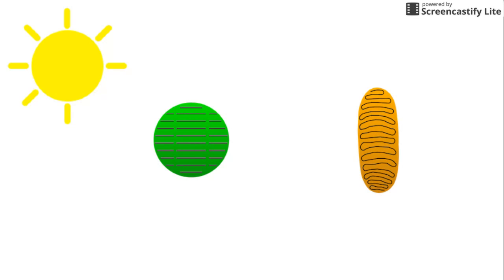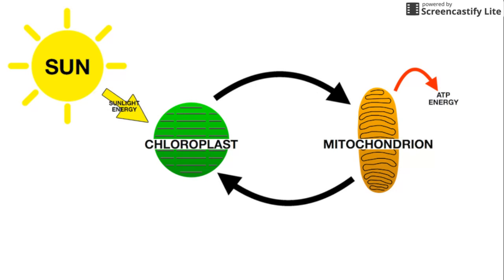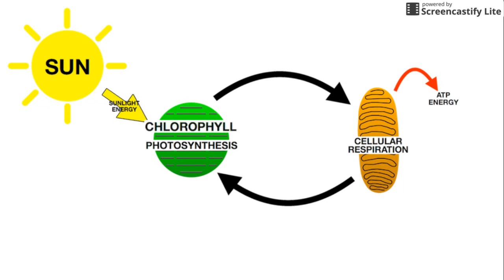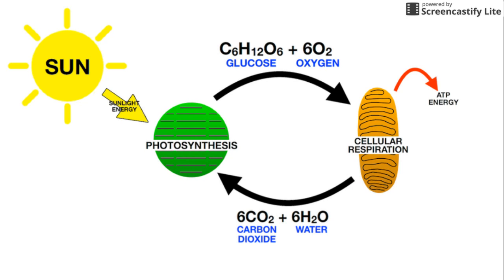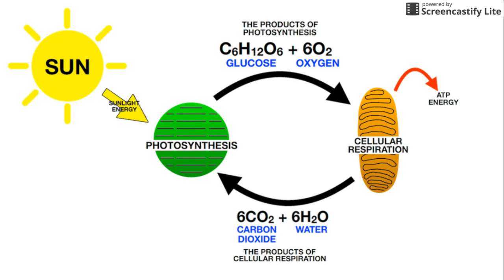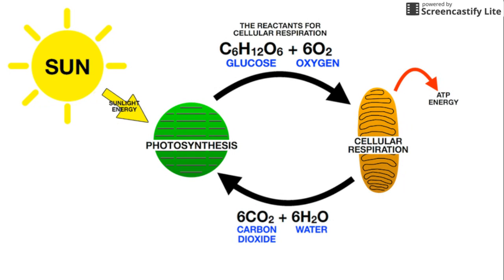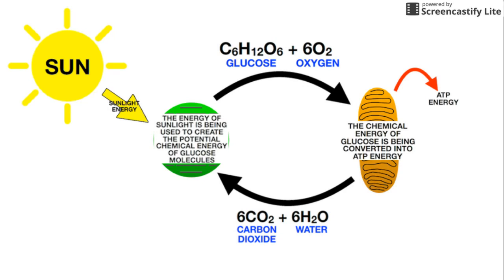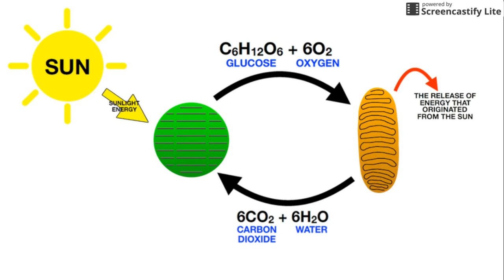Nov 25, 2017 9:10 PM